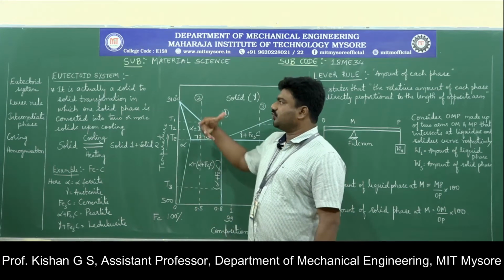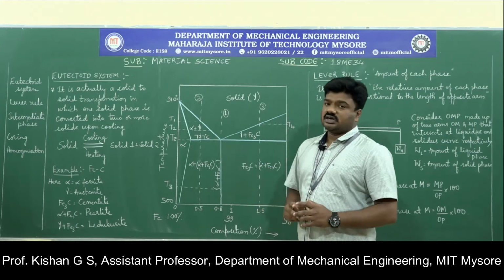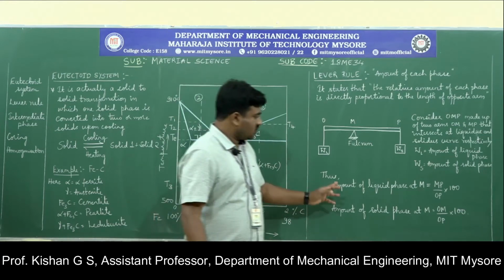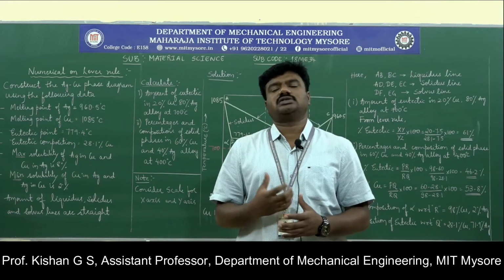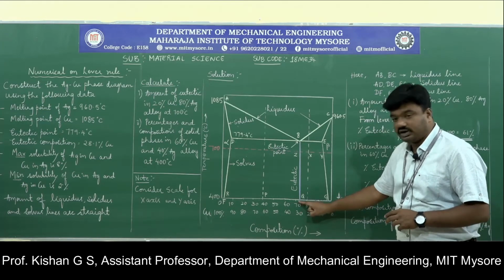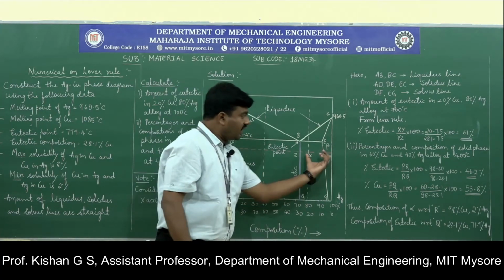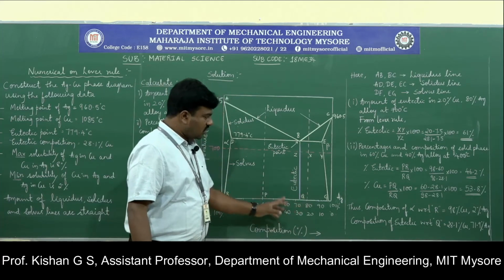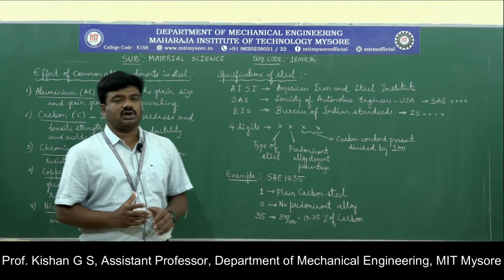3RD MS 18ME34 M2 6 PROF GSK